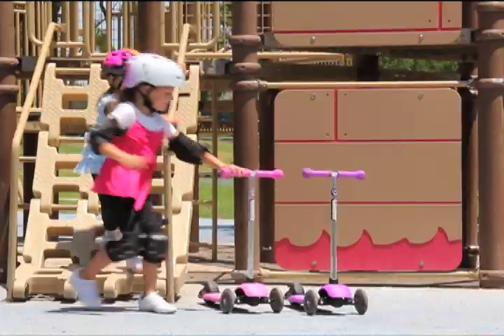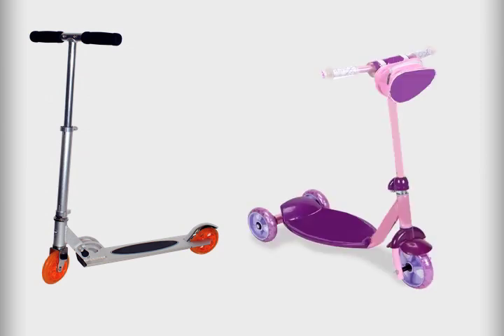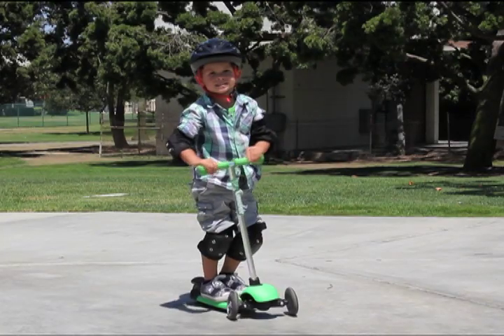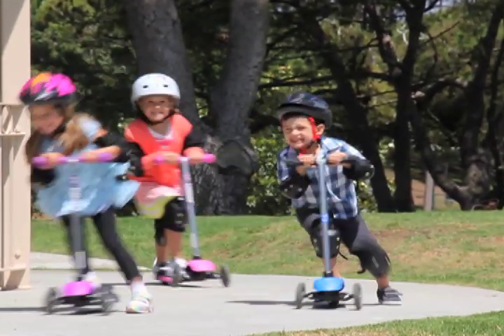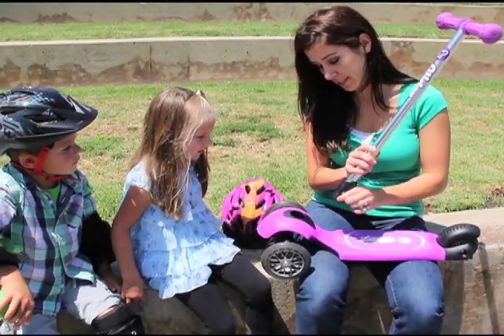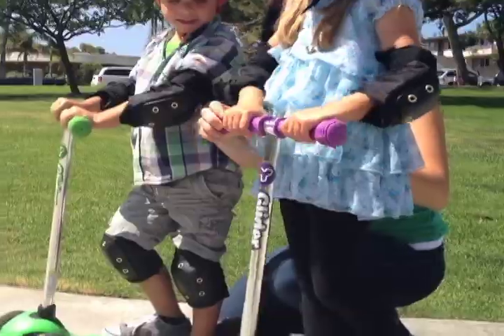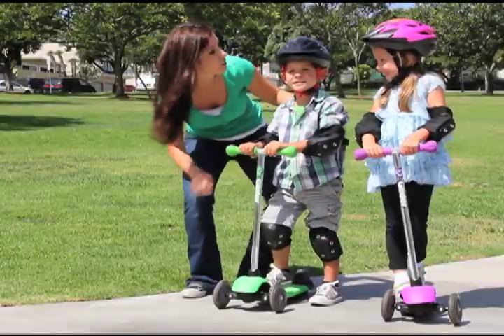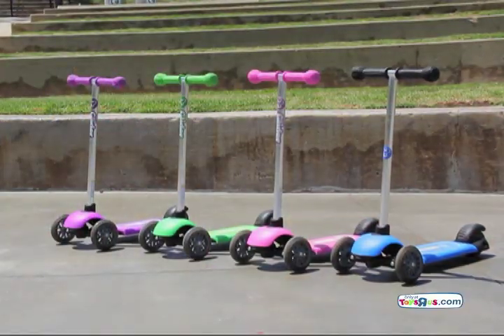Yvolution's YGlider Beginner Scooter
With all the requests for product videos, we thought that we should create our own designed to help you use our products and also, see our products in action. After all, if a picture says a thousand words, then a video will express much more. Sit back and enjoy the video

About the Yvolution YGlider - perfect first scooter for beginning riders! Ages 2-5yrs old.

Three wheel scooter
Unique "Lean to Steer" method that is inline for their developmental stage
Helps develop critical balance and coordination skills
Wide deck for stable riding
PU casted wheels for extra durability
Light weight solid aluminum handle bar - removable for easy travel and storage
Easy touch rear brake for safe and easy stopping

What are you waiting for?

About Yvolution:

At Yvolution, we were kids once, too. We remember it as a golden time of good, healthy, outdoor fun. Without a handset in sight. So, with our love of toys like go-karts that put smiles on kiddies’ faces and wind in their hair, we all ended up in the outdoor toys industry.

We imported toys and it was all going rather well. But, deep down, we had this crazy desire to develop our own. We wanted to control our own destiny and launch products our way.

In 2009, we were reborn with even more wind in our hair and a new dream of working with a design company to sell their new ‘balance’ bikes around the world. We started co-designing some nice products with them and feeding back on other product ideas.

At last, we had our little fingers firmly wrapped around the handlebars of the industry and, in 2011, we launched in over 40 countries and spanning the Globe from the US to Korea. In 2012, we came out with a shiny new brand and went global. Pull up a chair, put the kettle on and see how we get on.

Yvolution – Life Through Motion – Scooter that grow with your child and develop their motor, balance and co-ordination skills.